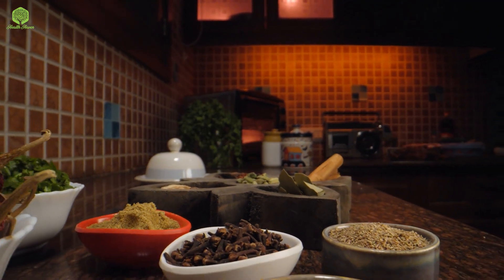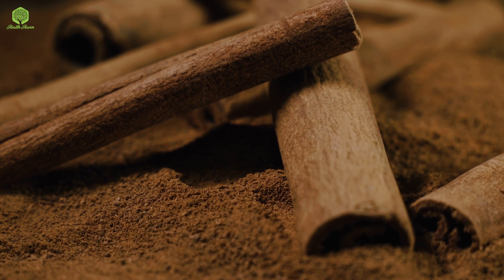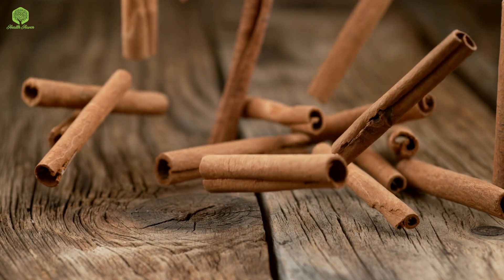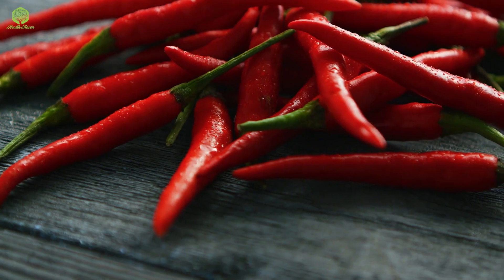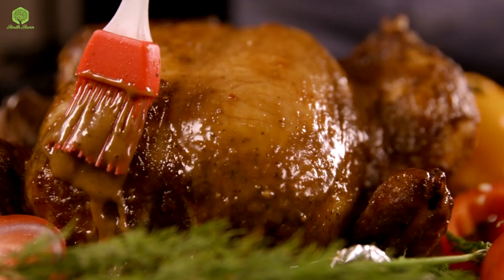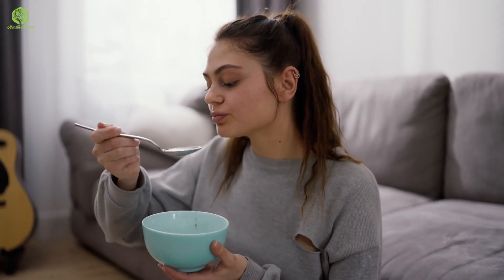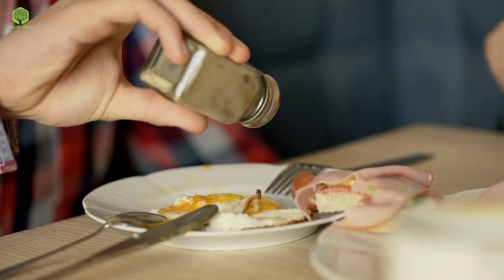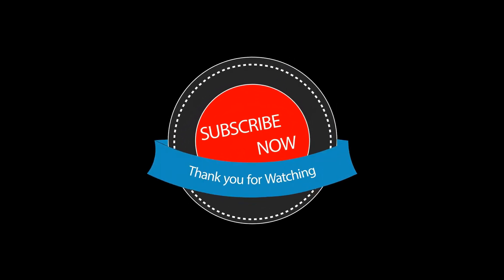Top 5 Spices for Weight Loss: Boost Your Metabolism Naturally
In this video, we're sharing five incredible spices that can help you on your weight loss journey. These spices not only add amazing flavors to your meals but also have metabolism-boosting properties that can aid in shedding those extra pounds.

Join us as we explore the benefits of cinnamon, a spice known for stabilizing blood sugar levels and reducing cravings. Discover how turmeric, with its powerful compound curcumin, can reduce inflammation and rev up your metabolism. We'll also dive into the fiery world of cayenne pepper and its ability to suppress appetite and increase calorie burning.

But that's not all! We'll uncover the weight-loss wonders of ginger, a root that can soothe digestion and accelerate fat burning. And lastly, we'll explore the humble yet potent black pepper, which contains piperine to help reduce fat storage and boost metabolism.

Whether you're looking to spice up your morning oatmeal, give your stir-fries a kick, or enhance your favorite beverages, these five spices will become your secret weapons for achieving your weight loss goals.